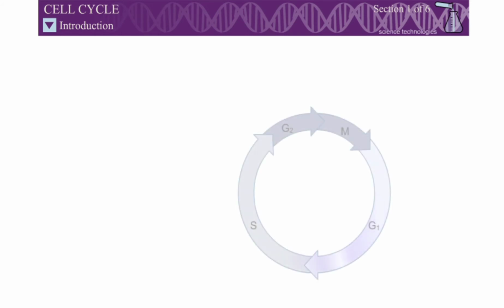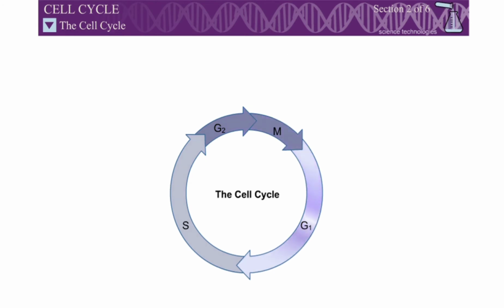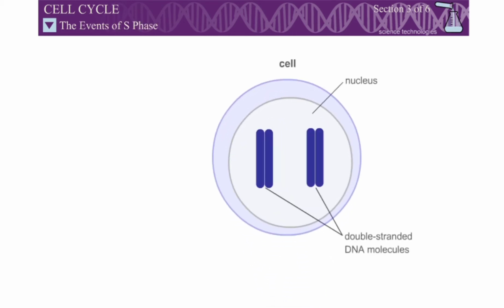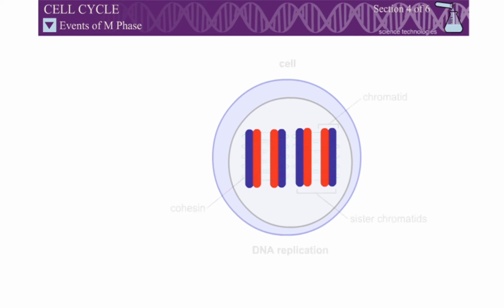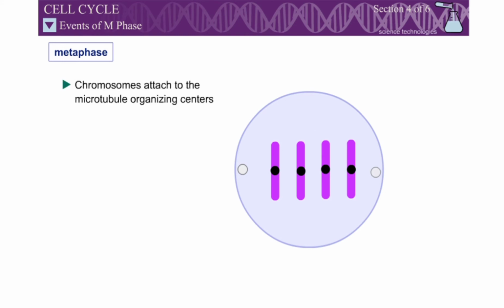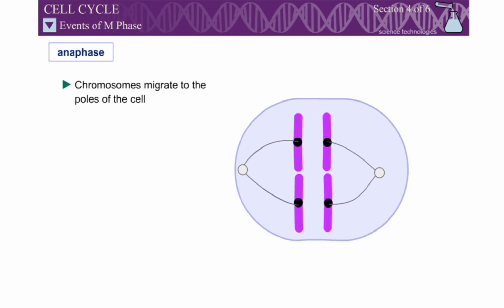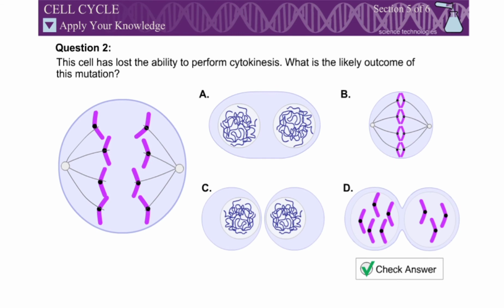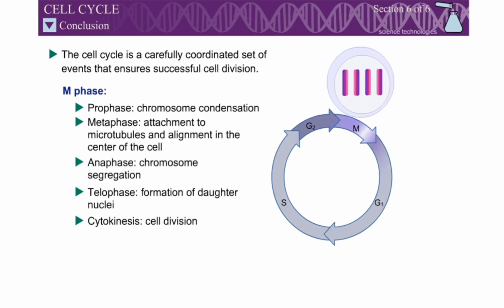CELLCYCLE MolecularBiologyOfTheGene Animation